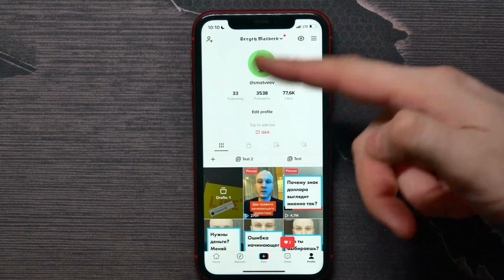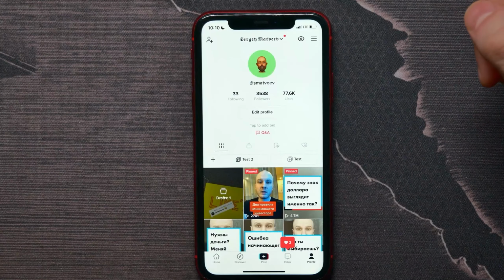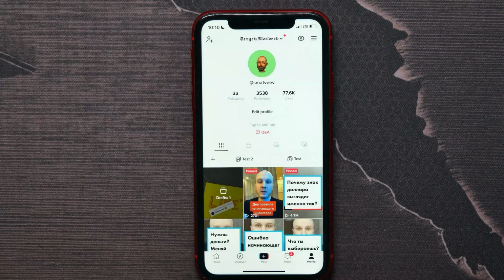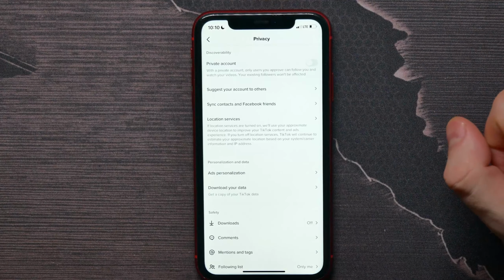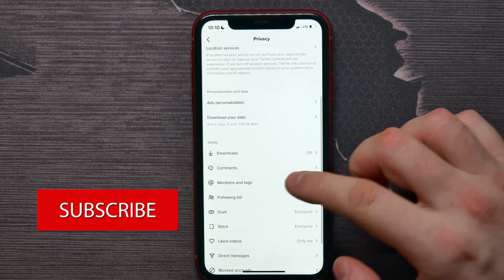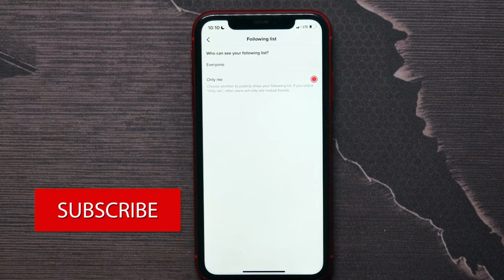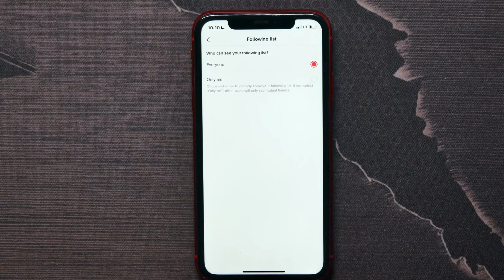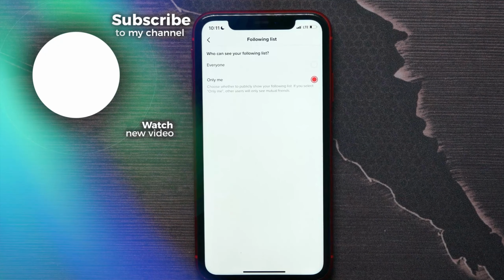How To Hide Following List On TikTok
In this video i show simple way How To Hide Following List On TikTok